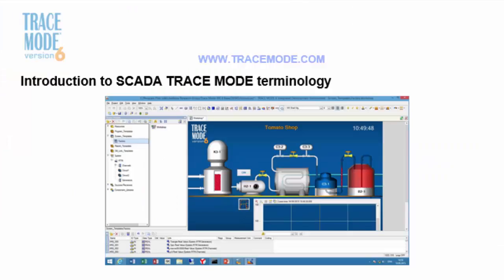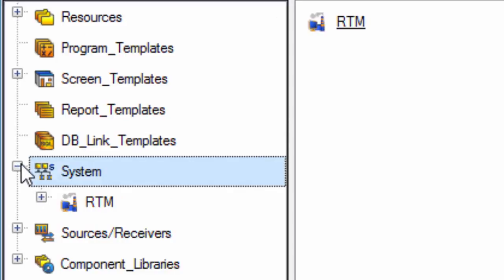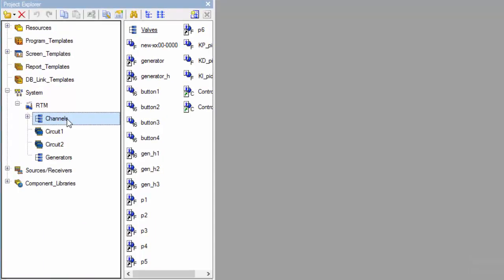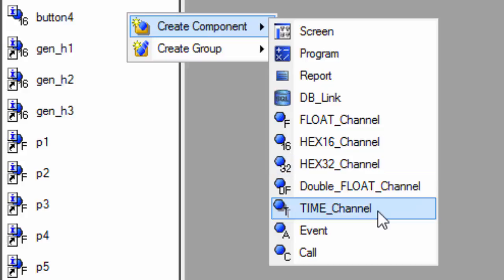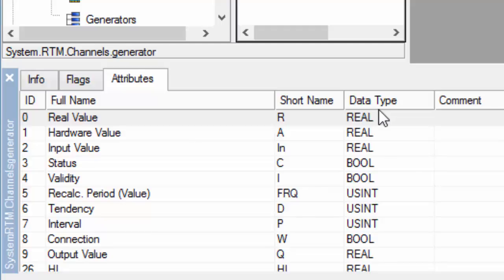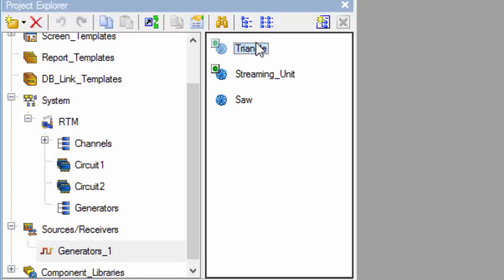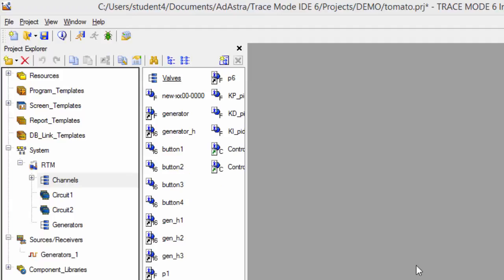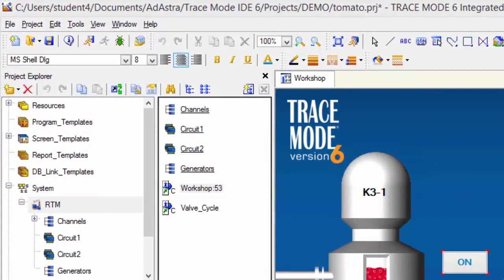Webminar#1. The first video. Introduction to SCADA TRACE MODE terminology.